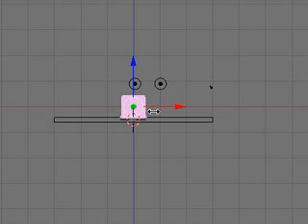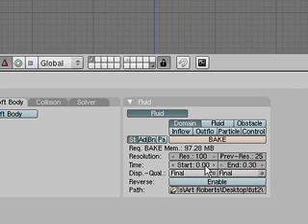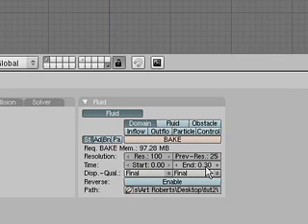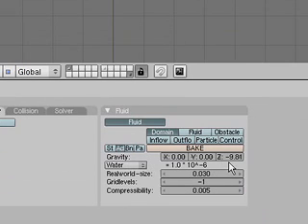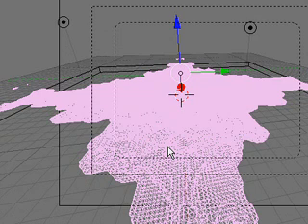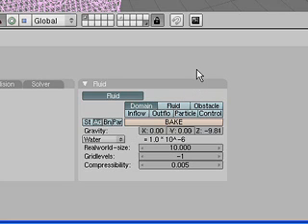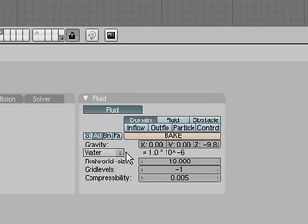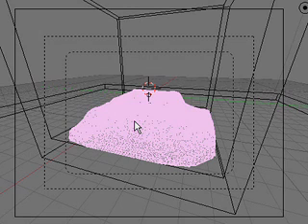blender fluid tutorial pt 5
a basic fluids tutorial using blender 3d